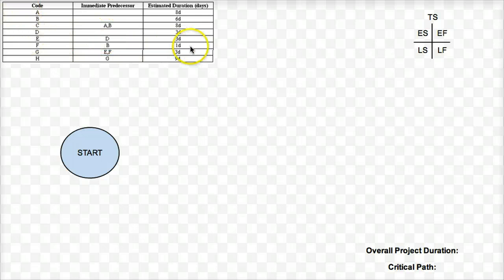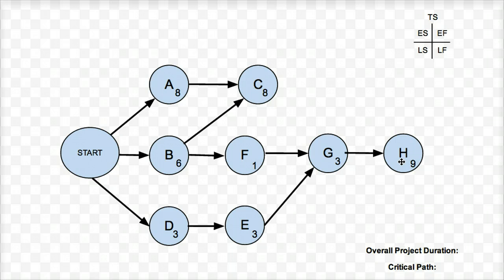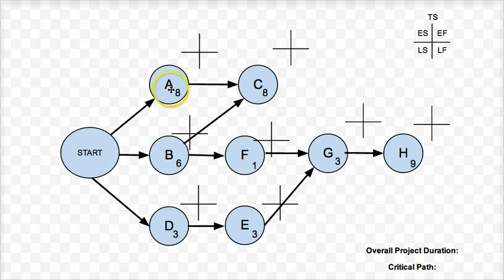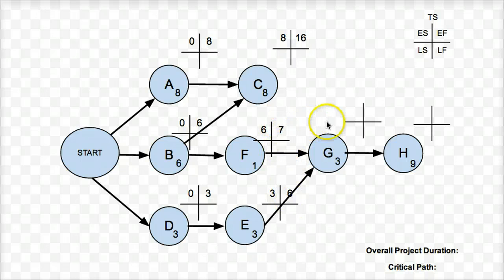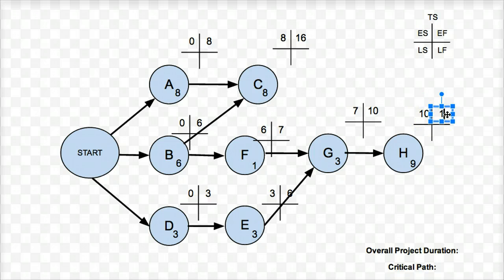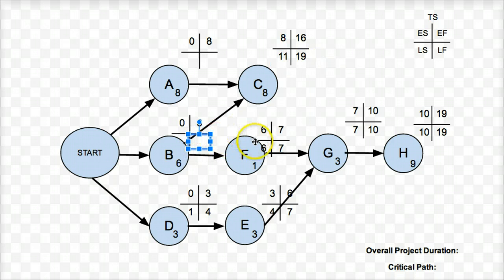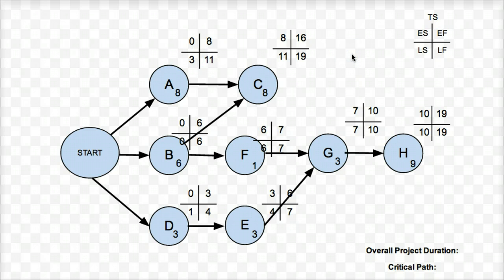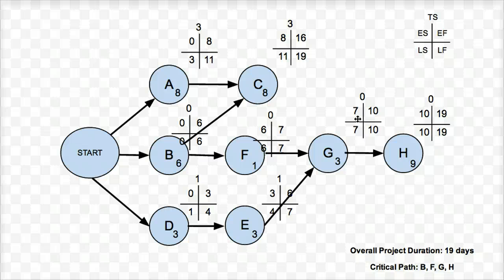Project Network Diagrams with Tangents - Project Management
Dealing with a Project Network Diagram with nodes that don't converge into a single task